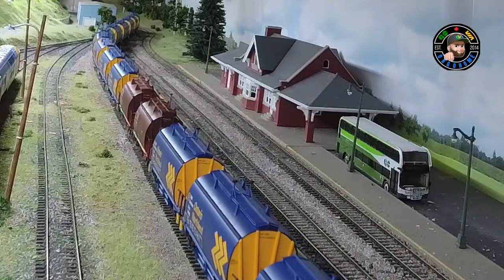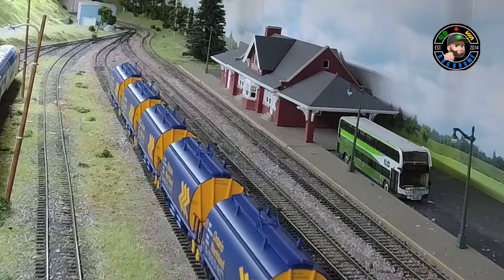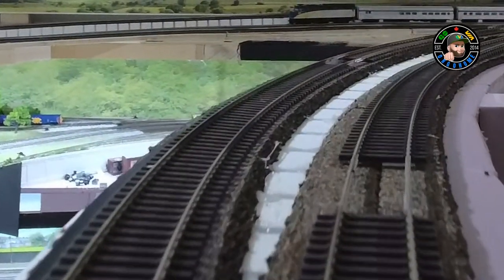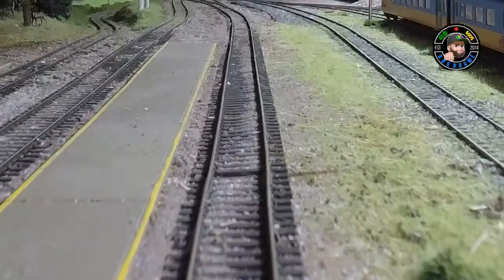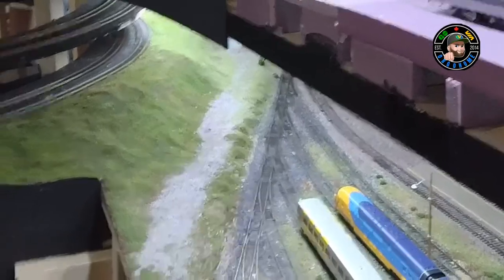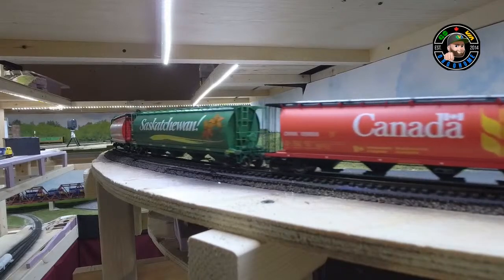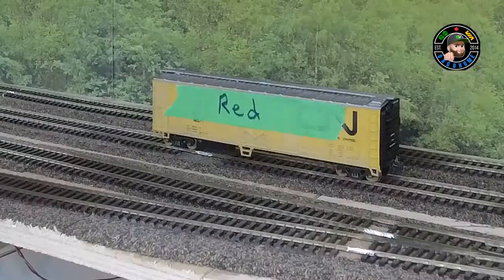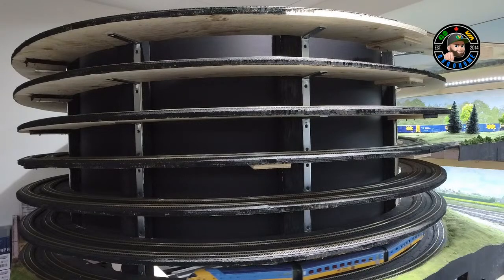Running Trains Live (May4 2022)